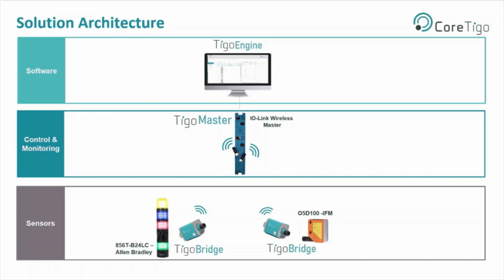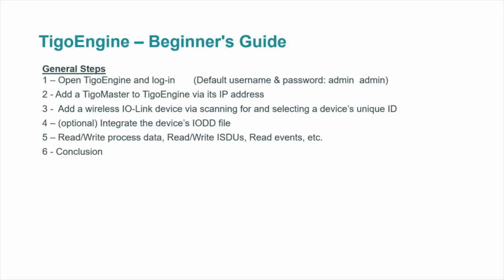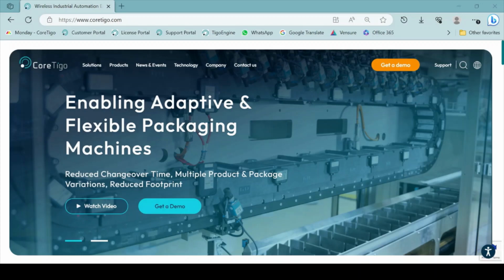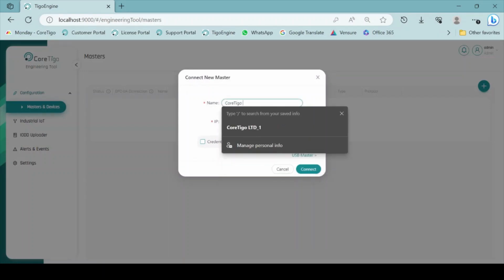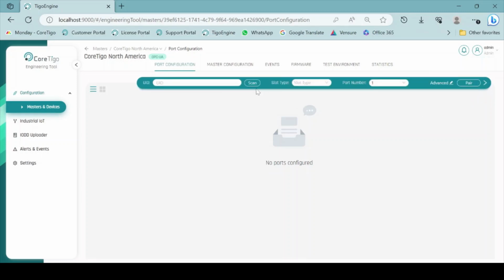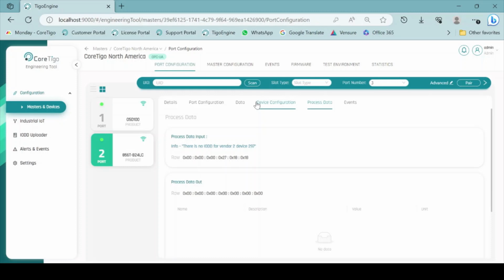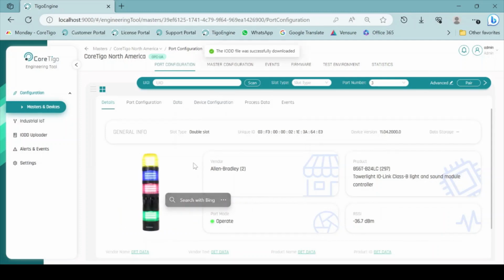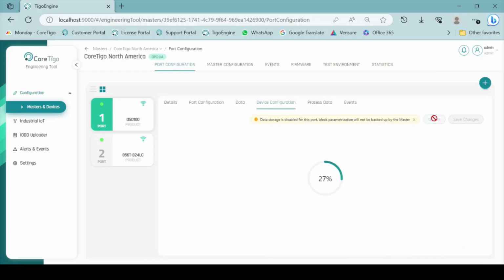TigoEngine Quick Guide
This video will demonstrate how to open TigoEngine, add a new master, scan & pair a device, upload IODD, and more options.